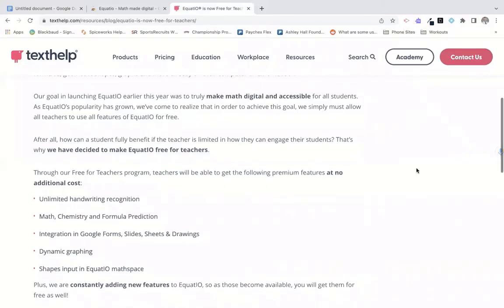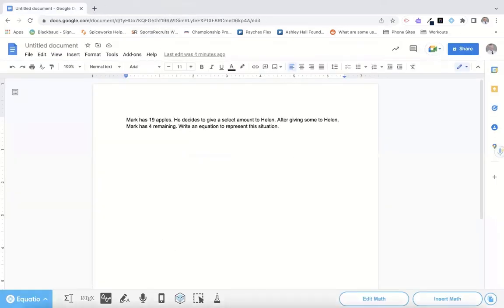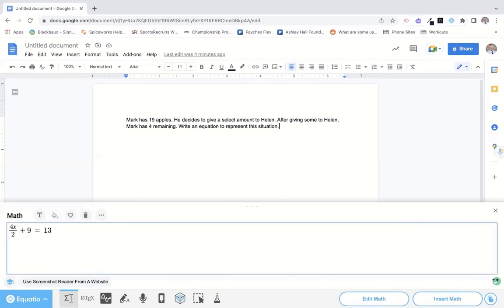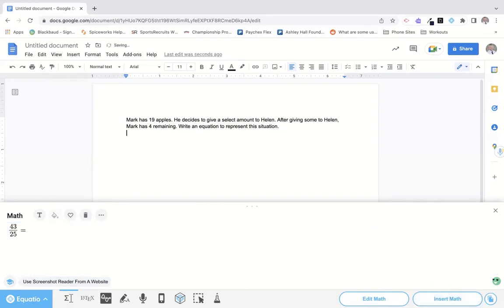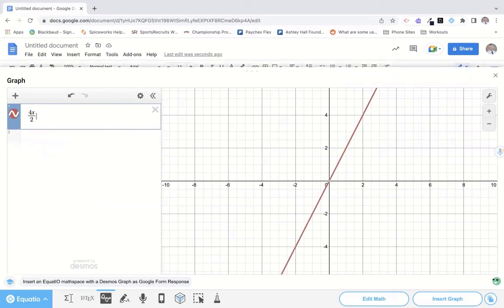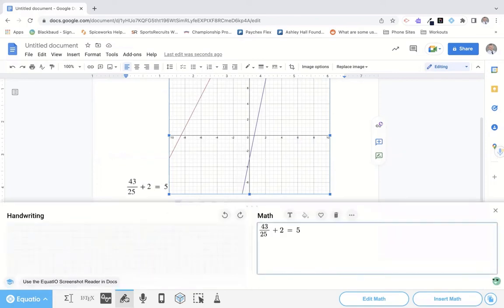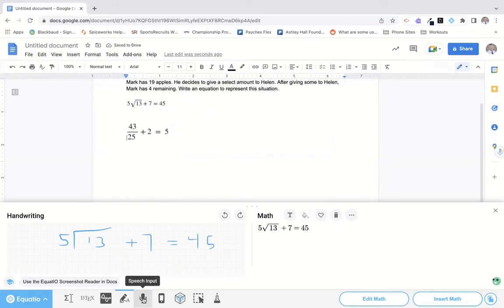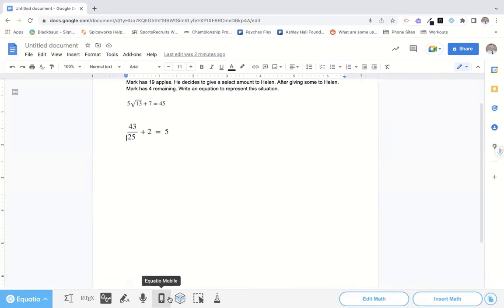How to Blend Digital Math Instructional Tools into the Classroom